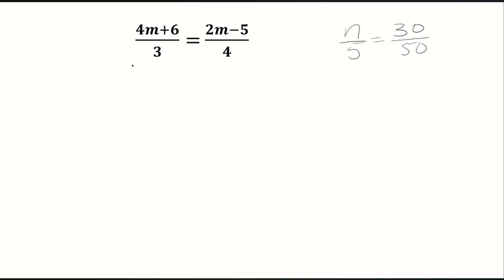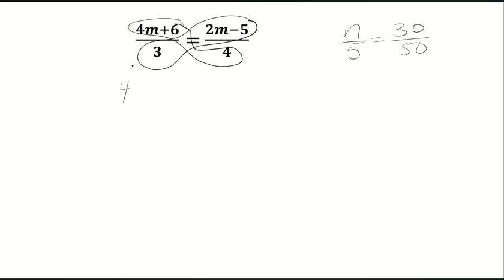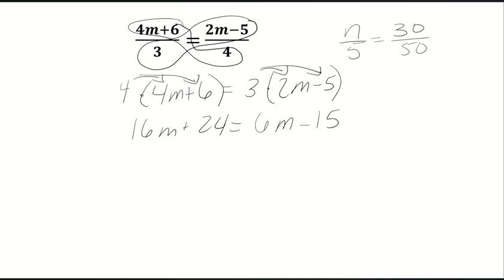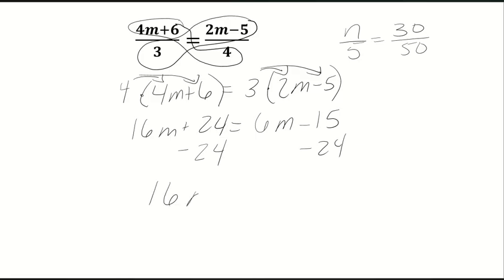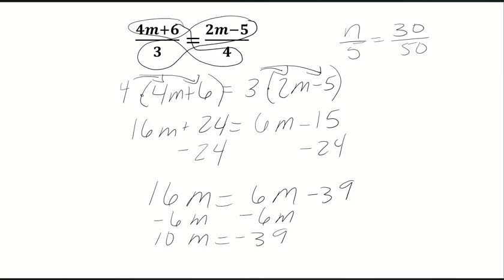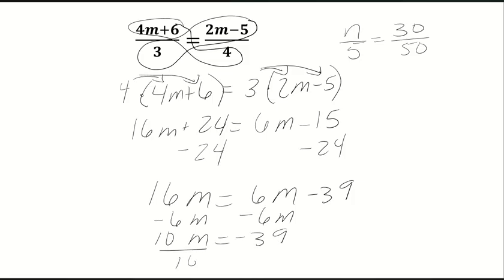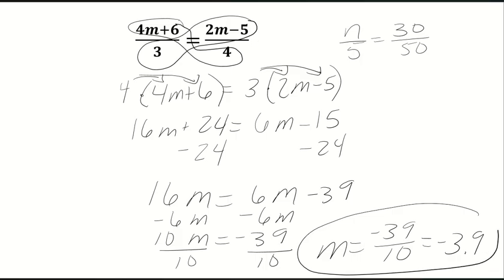Proportions W/Distribution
This video will provide step-by-step guidance for solving proportions that require the use of the distributive property.